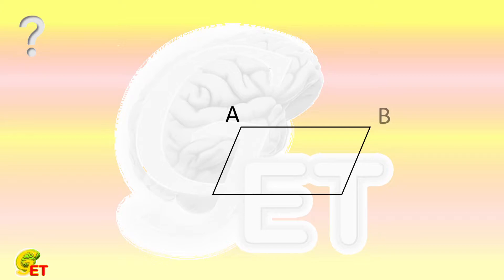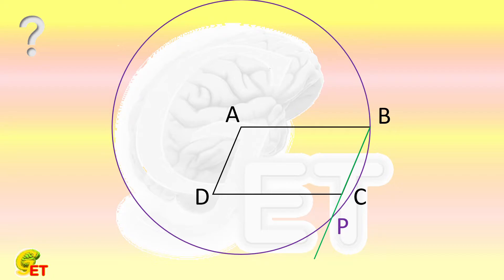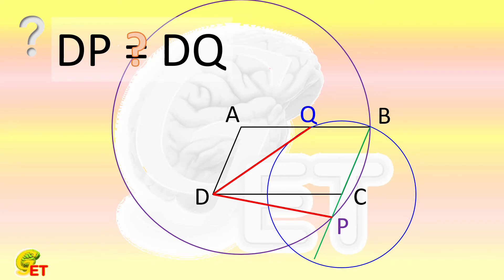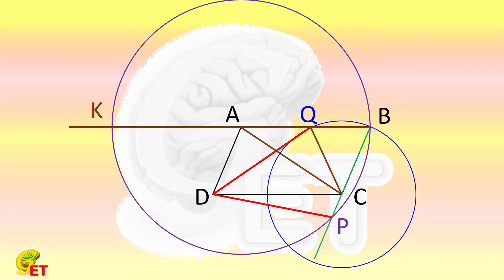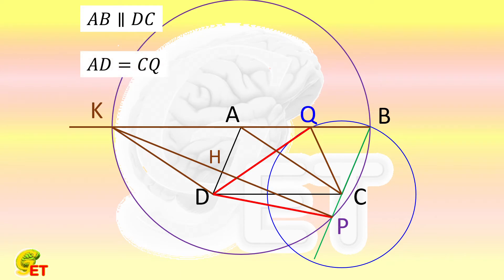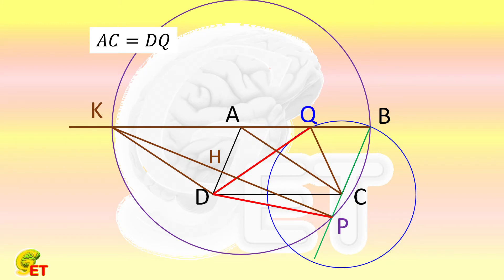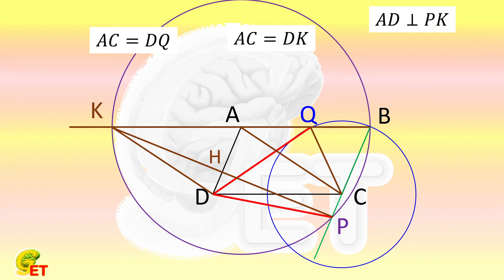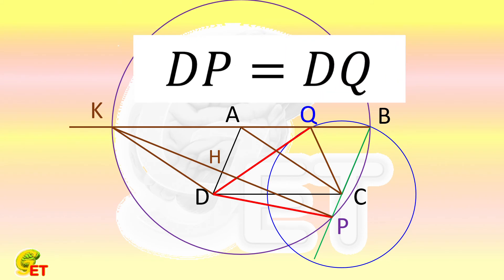Geometry practice -- parallelogram and circle.【Fun Math, 8th grade – 2】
There is a parallelogram ABCD. Angle D is acute. The length of AB is longer than that of BC. The extension of BC and the circle with point A as the center and the length of AB as the radius intersect at point P. Another circle, with point C as the center and the length of CB as the radius and base AB intersect at point Q. We are trying to prove that, the length DP is the same as that of DQ.